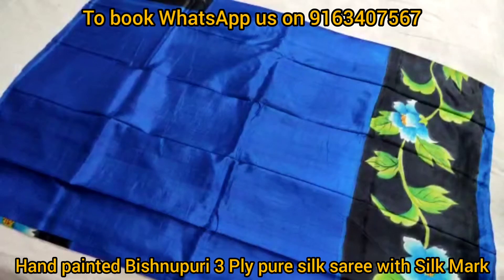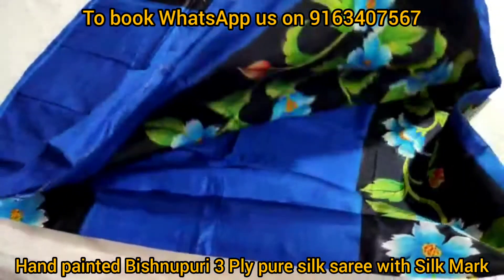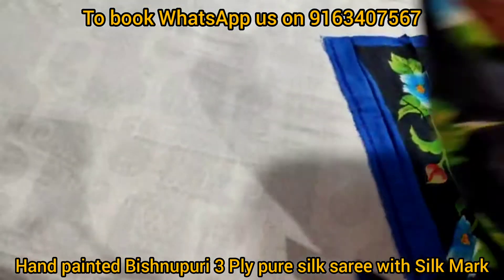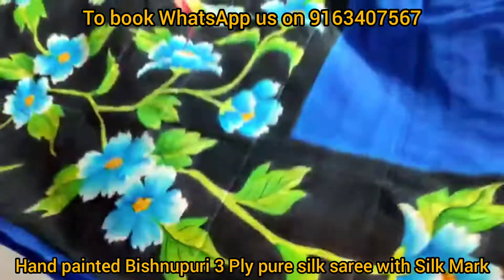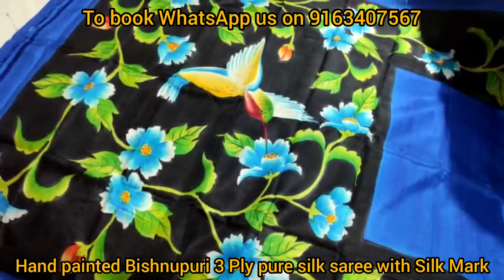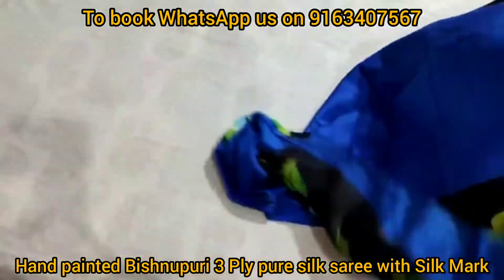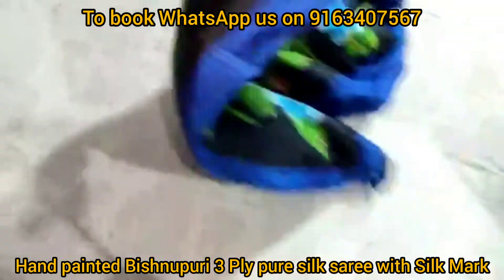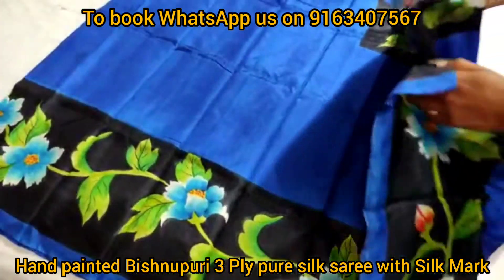Hand painted Bishnupuri 3 Ply pure silk sarees | Silk Mark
All these exclusive and premium boutique quality collection pure silk sarees are silk mark certified. Silk quality is assured and guaranteed.

Quality assured. Satisfaction guaranteed .
Customer satisfaction is the main motto of Riya's Boutique.

Customizing pure silk sarees not possible.

❌No COD❌
✅Payment method: GPay, Phonepe or Bank Account transfer✅
💟Dispatch within 3 -4 working days by reputed courier services only.

💖Follow my Boutique on Social media platforms 💖

Customer feedback, customer reviews and parcel opening videos are available on our Facebook page and Instagram page and also in our WhatsApp catalogue.
New Buyers can view our product reviews given by our valuable customers and Divas of Riya's Boutique Kolkata.